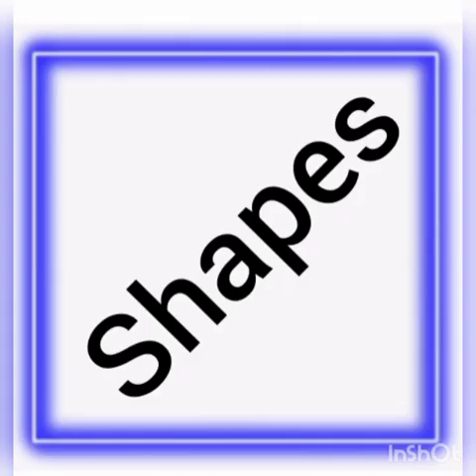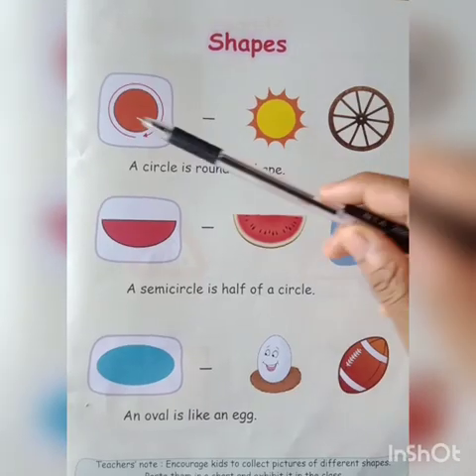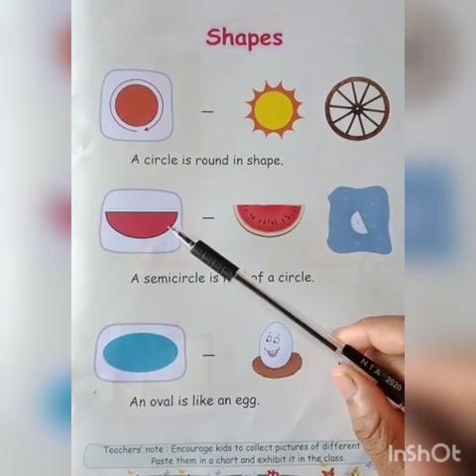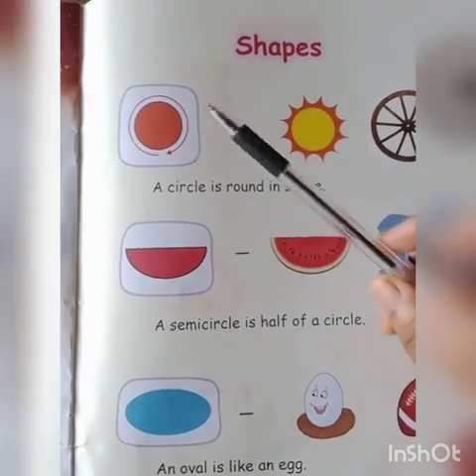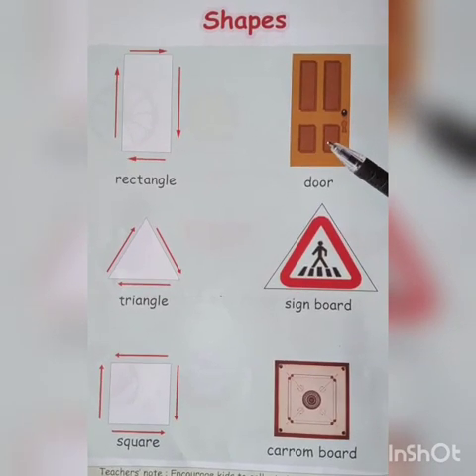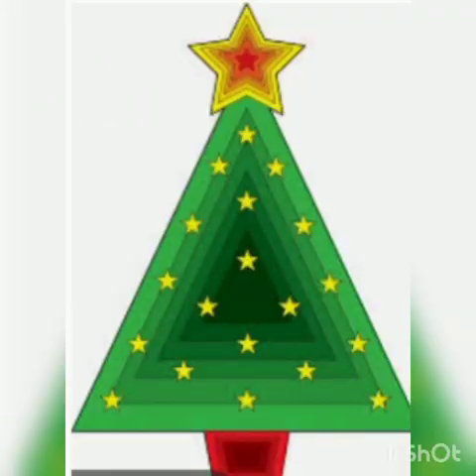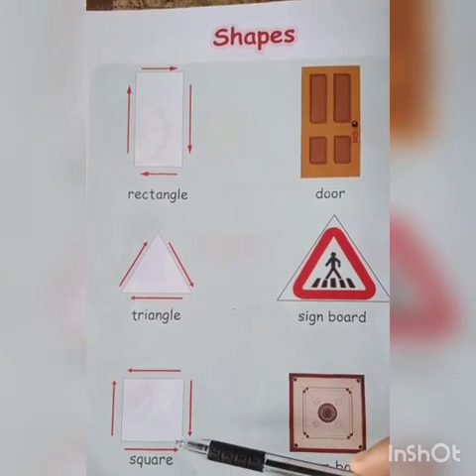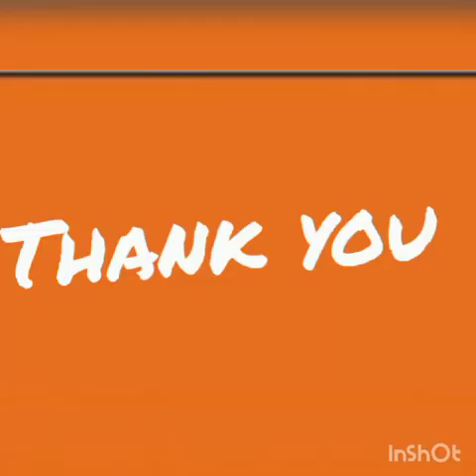Class UKG Mathematics 26/11/2020